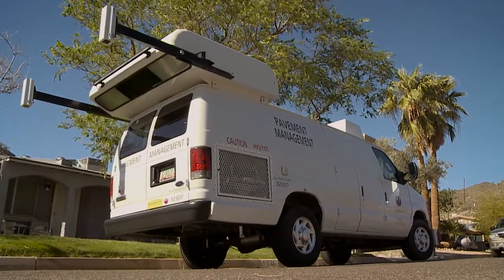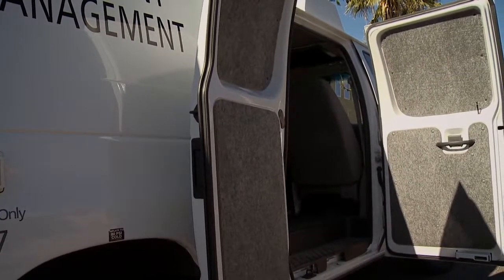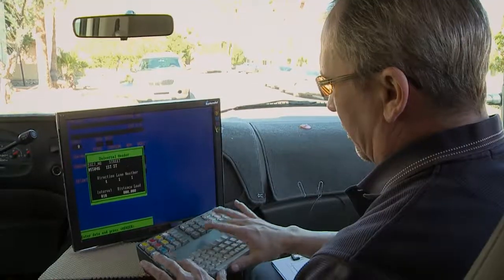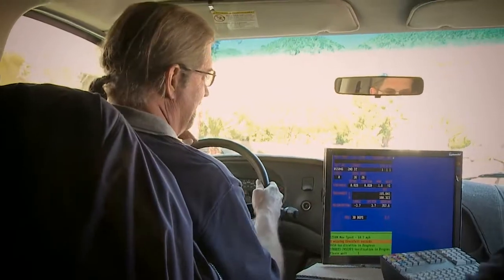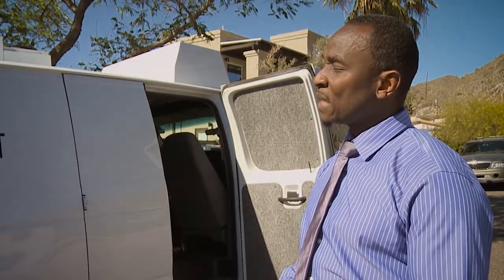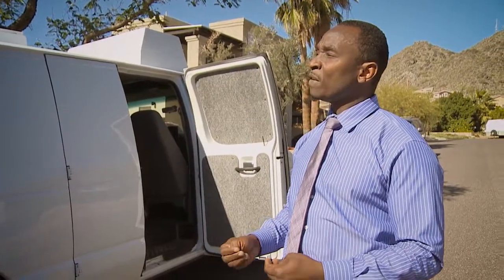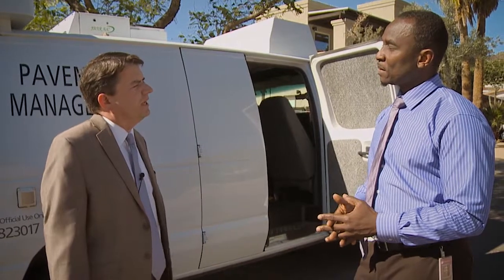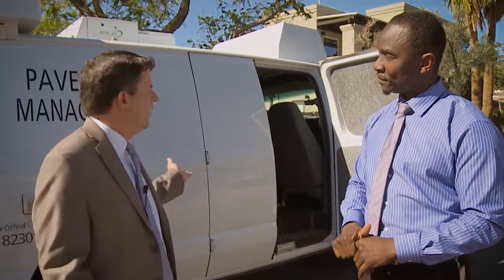Pavement Assessment Ride Along | Gateway to Phoenix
In this segment of Gateway to Phoenix, Councilman Gates is on location in District 3 to check out the Streets Department’s Pavement Assessment Van with Rubben Lolly, a civil engineer with the city’s Streets Department. The van has special monitoring equipment that allows the operator to make immediate, real-time assessments of pavement quality while at cruising speed. This allows the Streets Department to assess miles of pavement on city streets to set priorities for re-paving and repair projects. In addition to learning details about the van, the councilman also got to ride along with the van to see how its technology is put to work to keep streets smooth and safe.